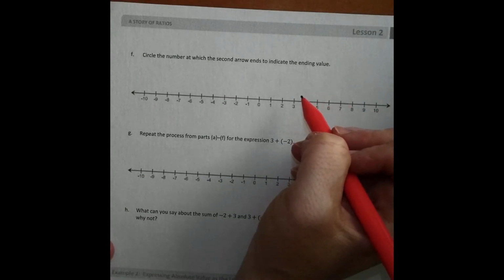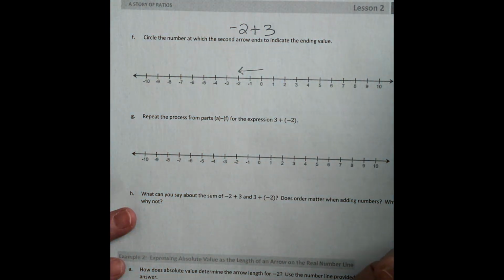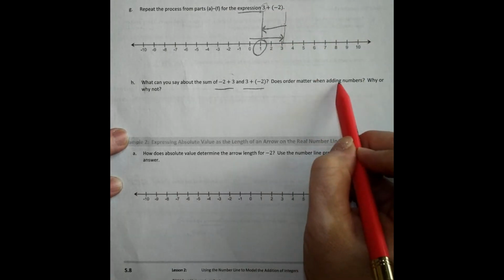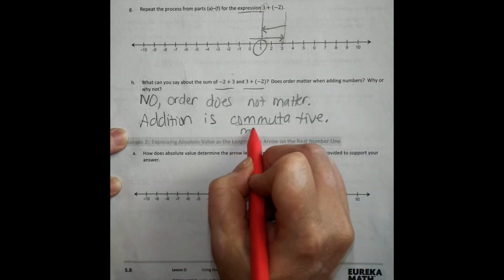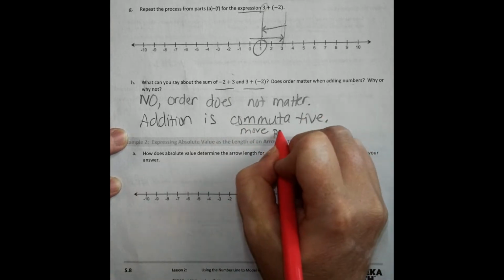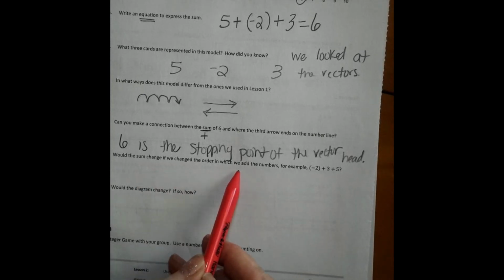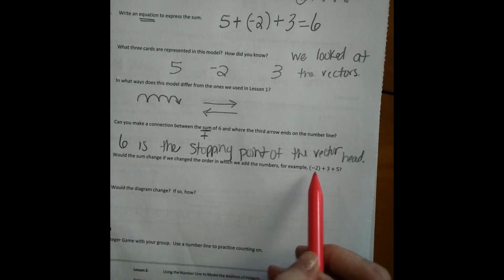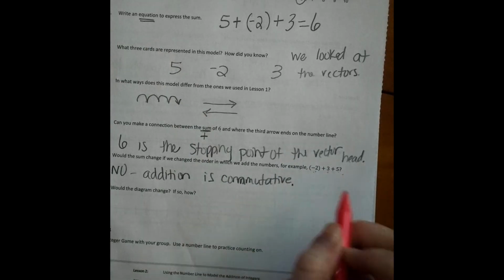Module 2 Lesson 2 7th grade